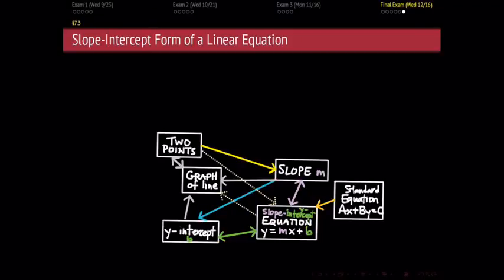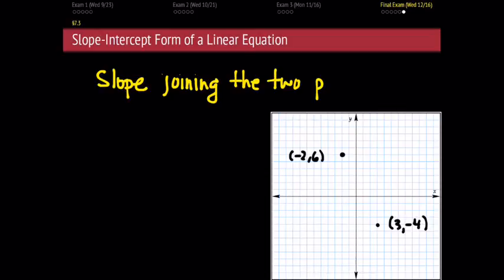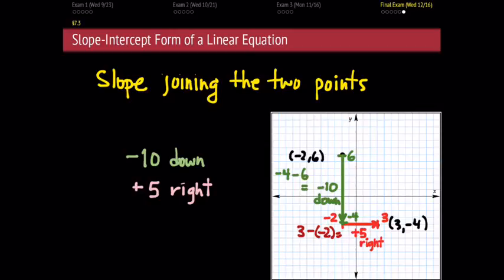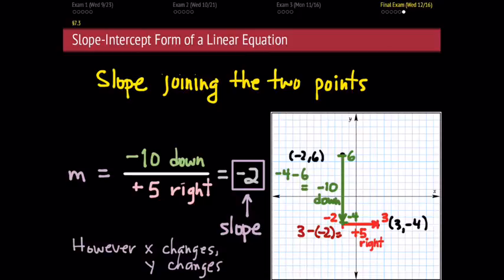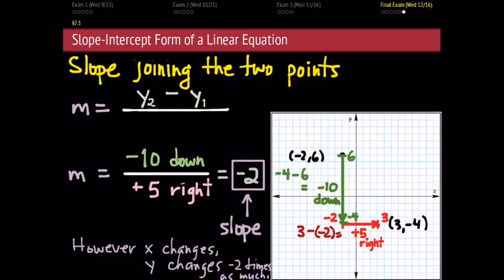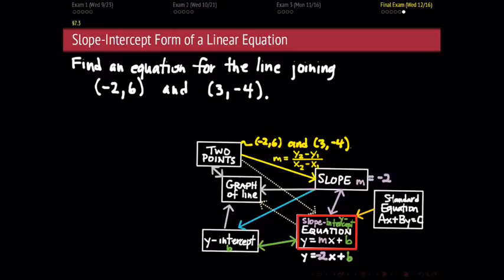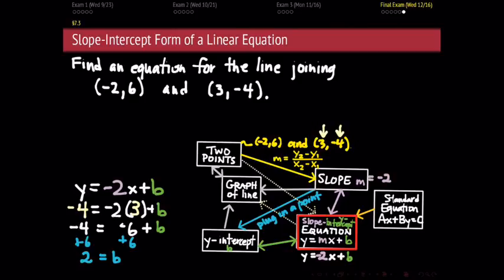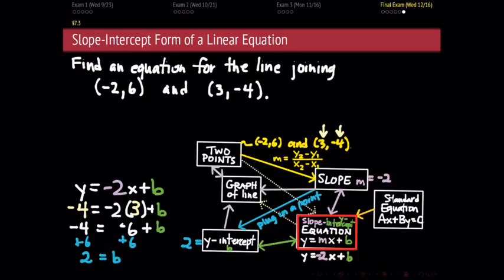090.7.3b Equation of line given two points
12/7/15 Determining an equation of a line, given two of its points, using the conceptual road map.